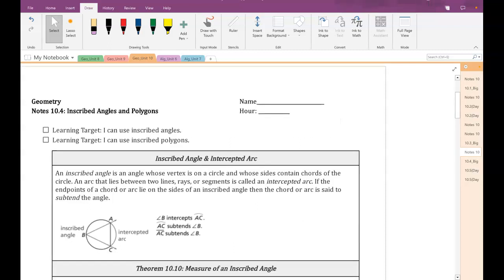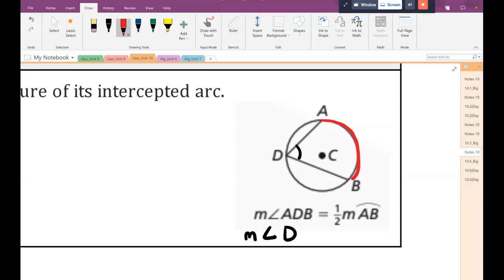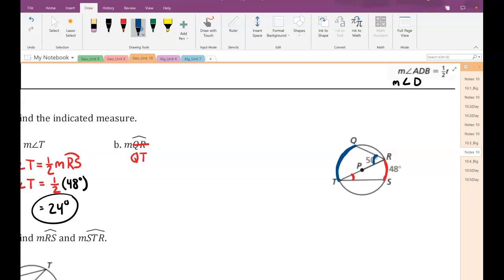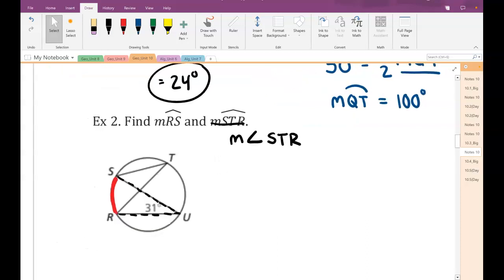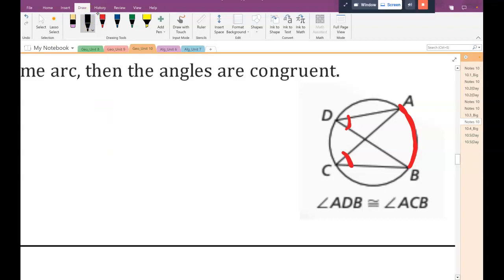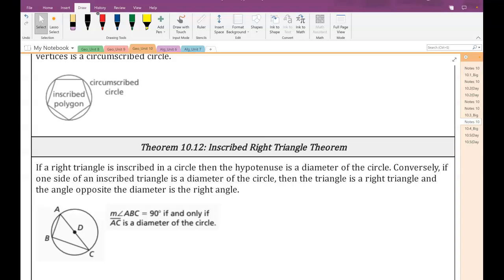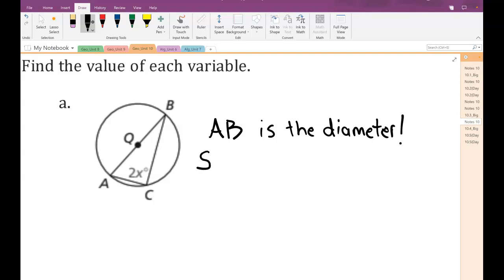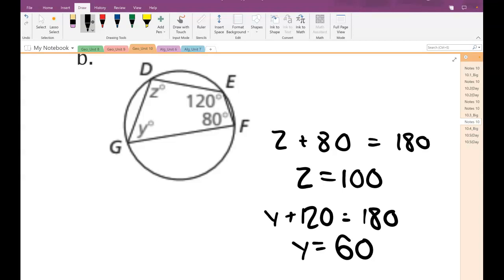Notes 10.4: Inscribed Angles & Polygons